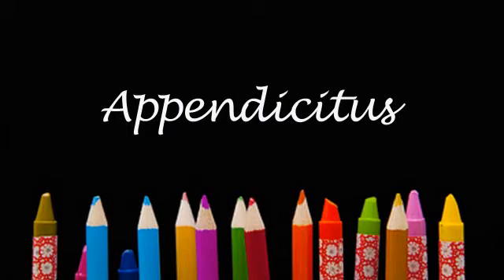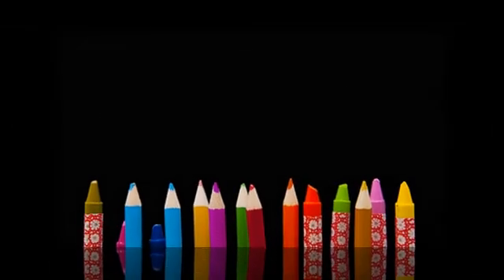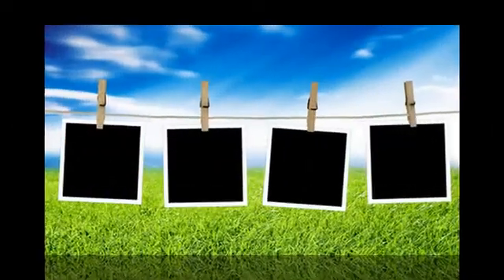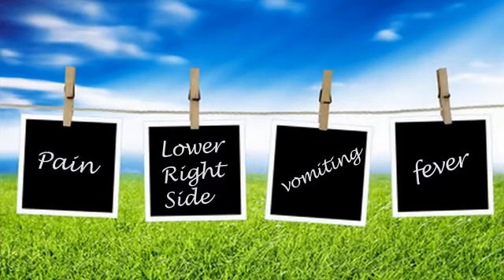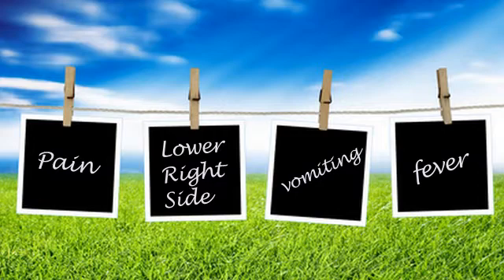Appendicitis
Medical School:Washington University School of Medicine |
Residency:Brigham and Womens Hospital |
Fellowship :Children's Hospital of New York |